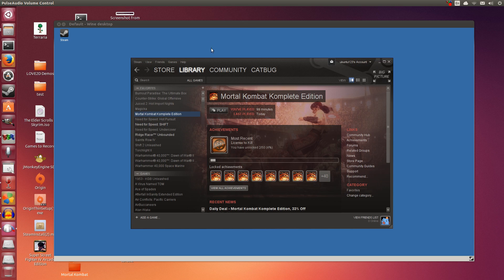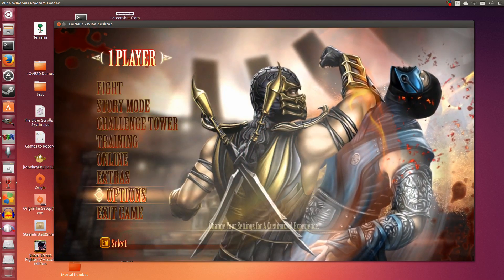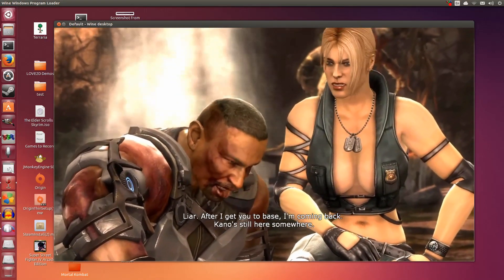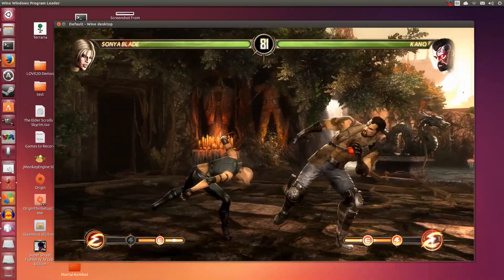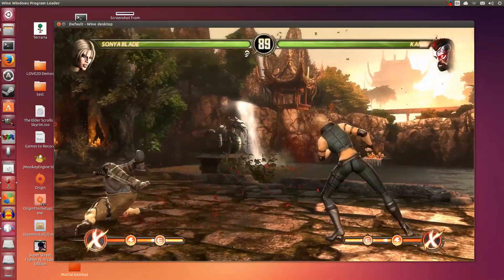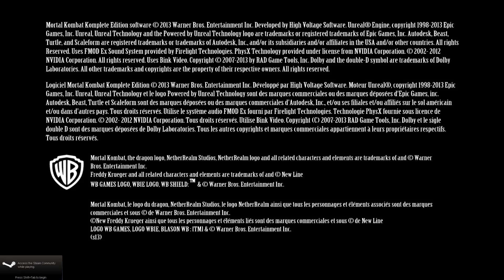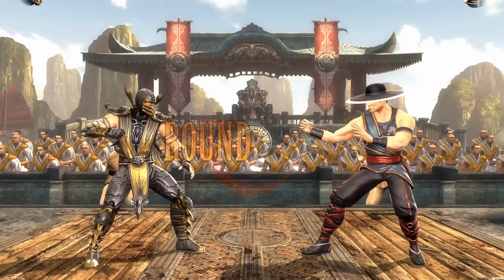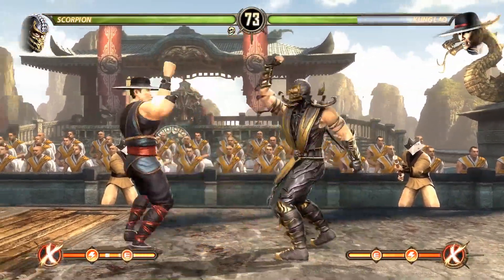Mortal Kombat Gameplay On Ubuntu using PlayOnLinux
Gameplay of Mortal Kombat Komplete Edition on Ubuntu 13.10, with almost maxed out graphics. Initially windowed-mode at 1600x900, then fullscreen mode at 1920x1080 at 5:20 .

In this video I am using Wine 1.7.1-CSMT from PlayOnLinux, and it seems to make the game run really smooth! I tried MK in normal Wine 1.6 before this and it lagged a lot. Things are definitely improving!

You will need to set Wine to Vista, otherwise the game will complain about needing Direct 9.0c and Vista.

To my surprise, the game runs almost as if it's native! Perfectly smooth, movie scenes work great, saves work, no crashes whatsoever thus far. The slow down bug is still there though, but this is NO fault of Wine. The people who ported the game from the consoles are the ones who need to address the issue.

Note that this is the Steam version of Mortal Kombat Komplete Edition.

This video was recorded using:
SimpleScreenRecorder 0.0.7               (game video)
Audacity + Blue Yeti Microphone  (voice over)
Audio Recorder                   (game sound)

This video was edited using:
GIMP 2.8.4
Audacity

PPA for Vokoscreen:
ppa:vokoscreen-dev/vokoscreen-daily

myromance123